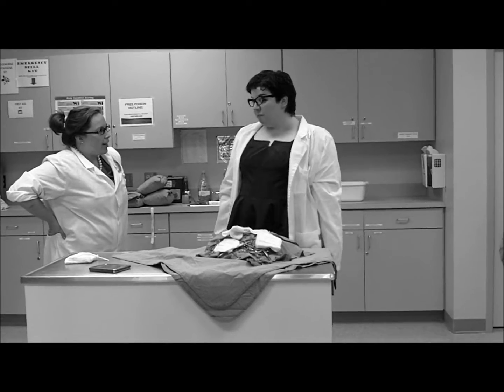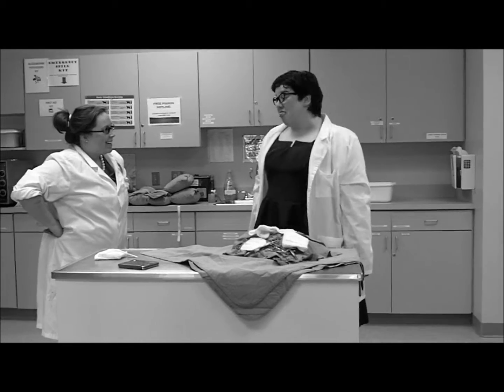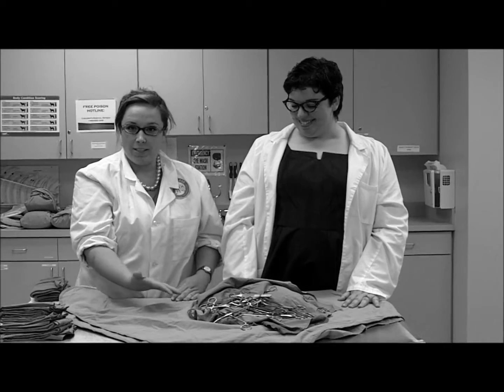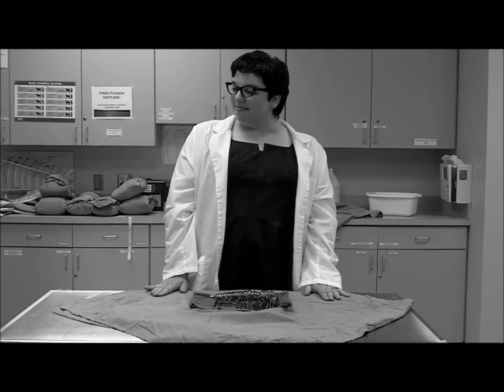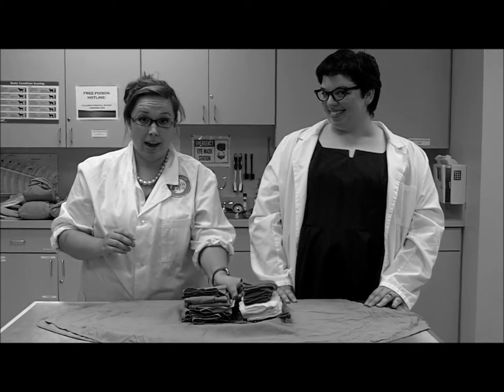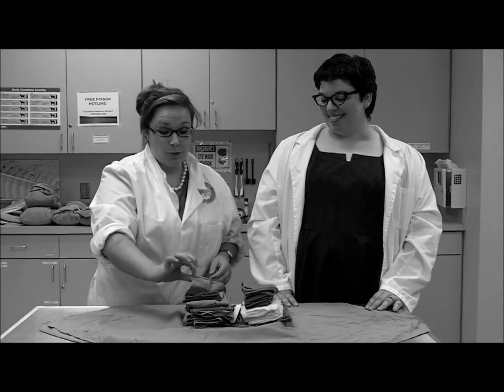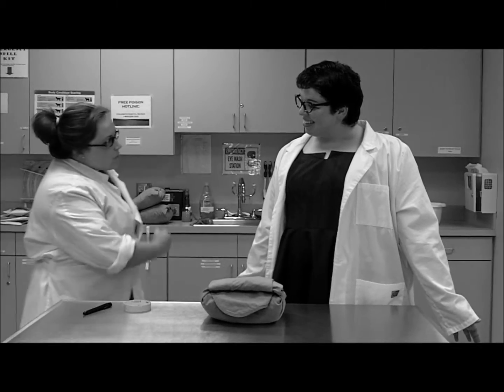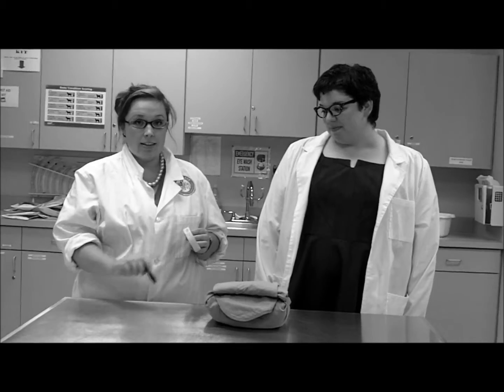Wrapping Veterinary Surgery Packs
How to wrap packs for veterinary surgery